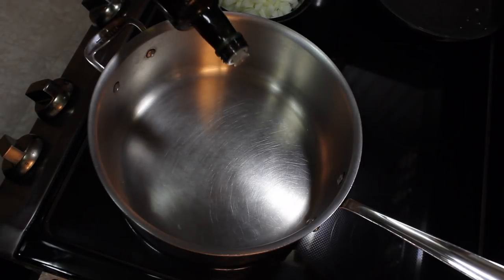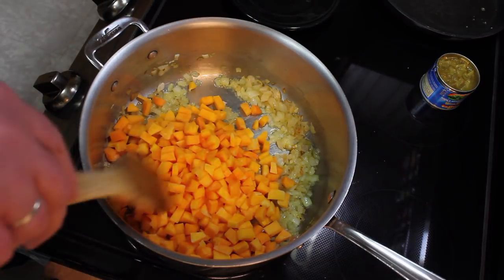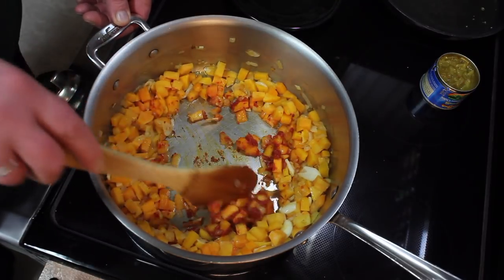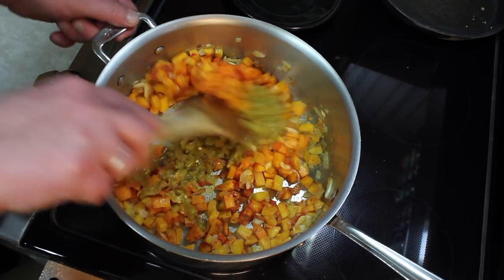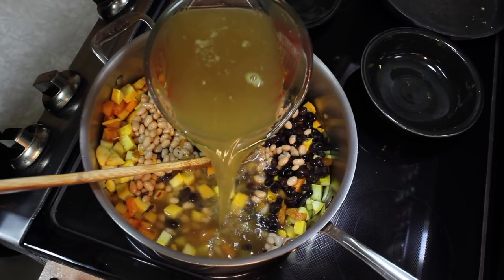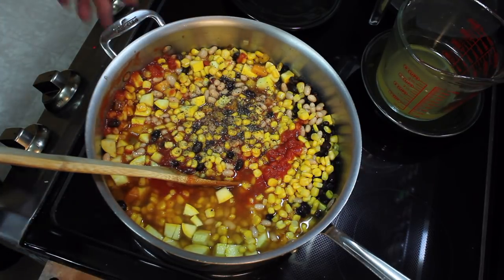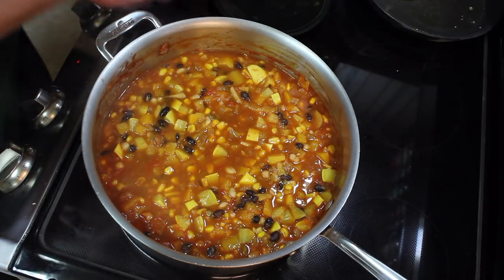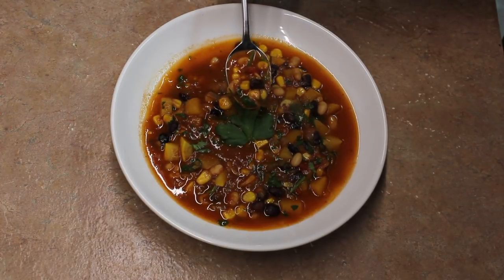Three Sisters Vegetable Soup with Michael's Home Cooking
This Vegetable Soup uses the three plants Native Americans would plant together.  I use corn, squash and beans for a great soup full of healthful fiber.  It's delicious!
Ingredients:
2 Tablespoons olive oil
1 Tablespoon butter
1 big onion (1 and 1/2 cups chopped)
1 pound diced butternut squash
4 garlic cloves chopped roughly
2 Tablespoons tomato paste
1/2 teaspoon cumin (a bit more if you like)
2 small/medium yellow squash diced
4 ounce can of green chilies (mild or hot) I used mild
15 oz can of black beans, drained and rinsed
15 oz can of navy beans, drained and risned
4 cups chicken broth
2 cups corn
14/15 oz can crushed tomatoes
fresh parsley, one bunch
fresh cilantro, one bunch

Saute onion in olive oil, 1/2 teaspoon salt and butter till soft.
Add your diced butternut squash and garlic and cook 2 minutes.
Add your tomato paste (optional) and cook 2 minutes.
Add the rest of your ingredients (not parsley or cilantro) and simmer for 30 minutes.
Taste for salt and pepper.
Add your fresh parsley and cilantro and then serve right away.

I used butternut squash that was already peeled and cut in the produce section.  It is close to the bagged lettuce blends.  I bought a one pound package and cut it up smaller so that it would easily fit on a spoon while having the soup.
I prefer things chopped fairly small to fit on a spoon as you eat.

This is delicious and does not take long to make, I highly recommend this!